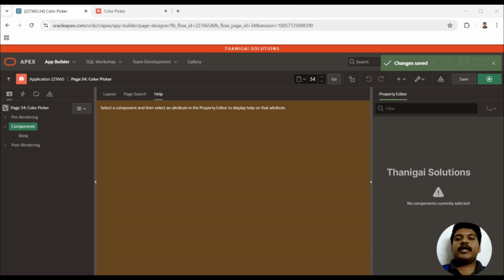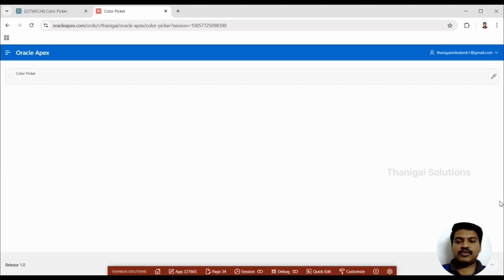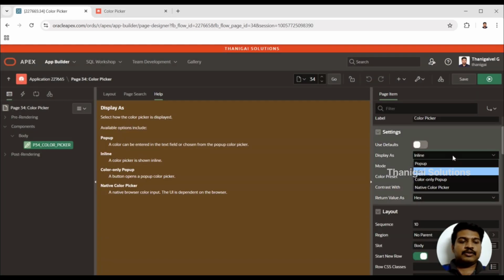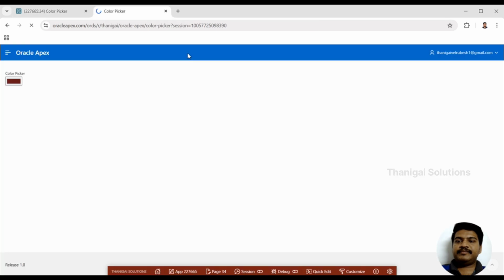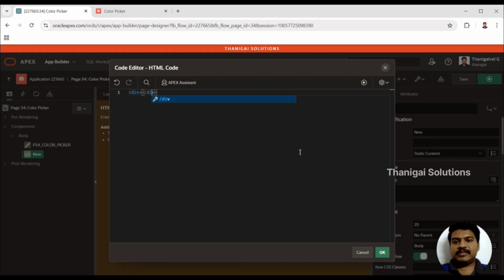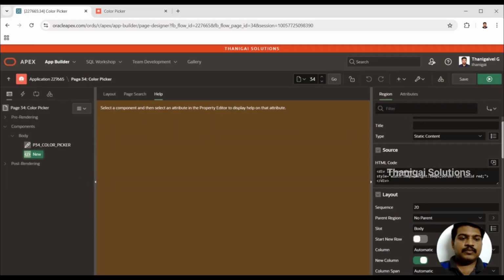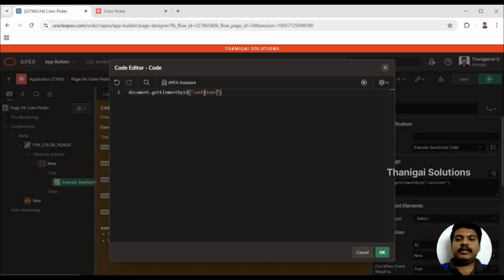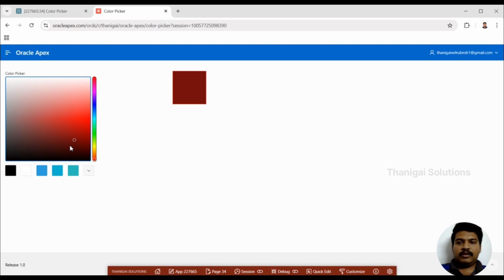📌 Oracle APEX Color Picker Page Item – Add Color Selection to Your Forms Easily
Color Picker Page Item in Oracle APEX